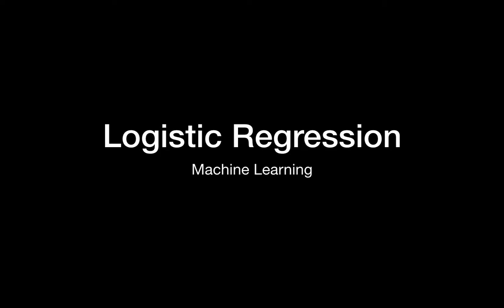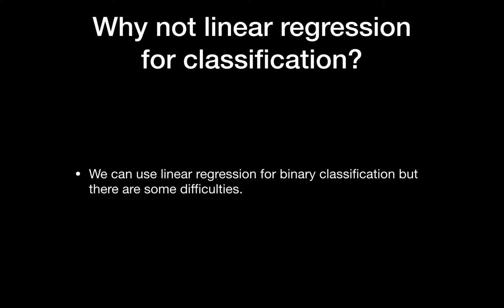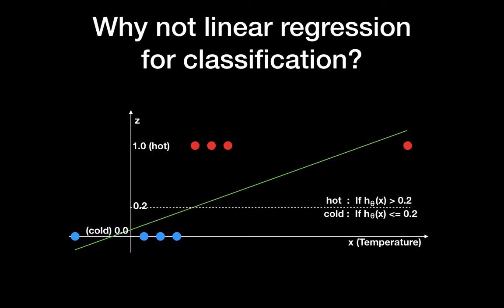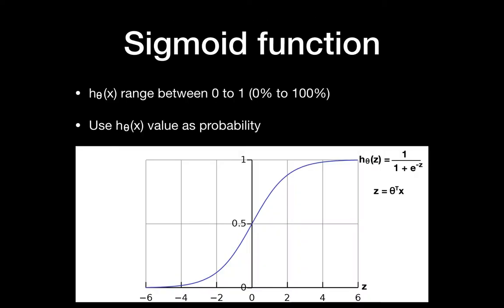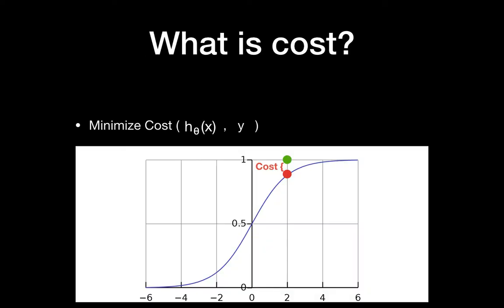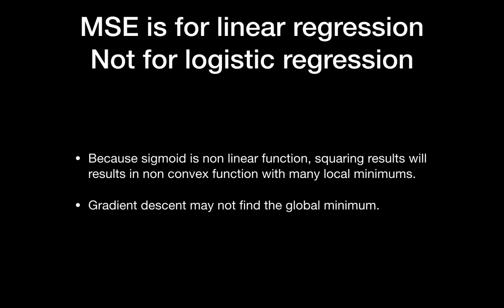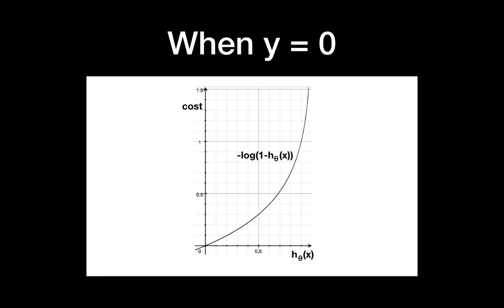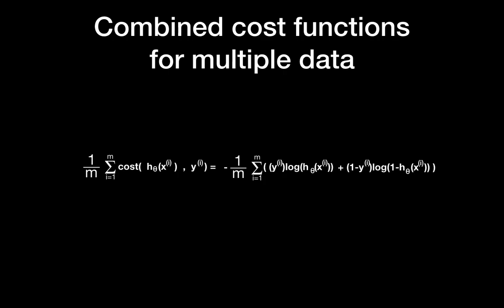logistic regression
understanding of logistic regression and its cost function.